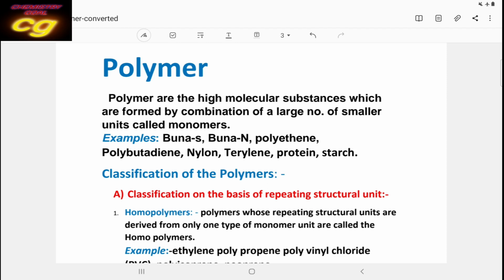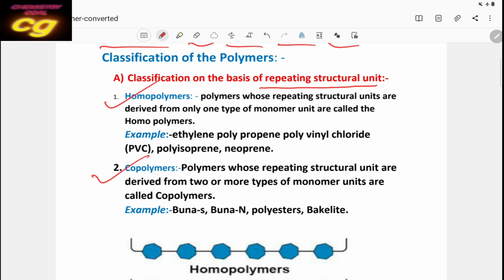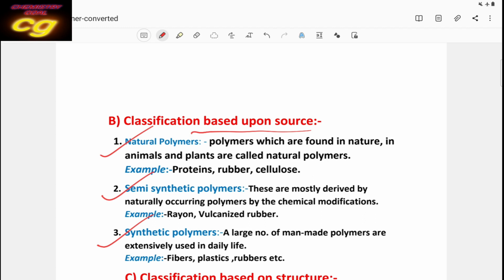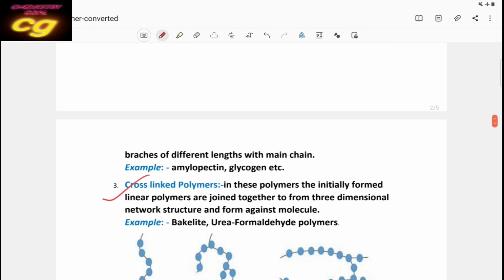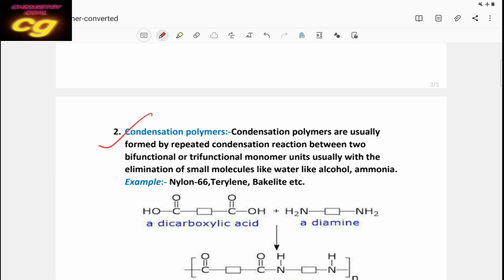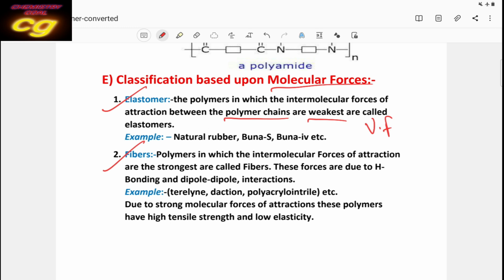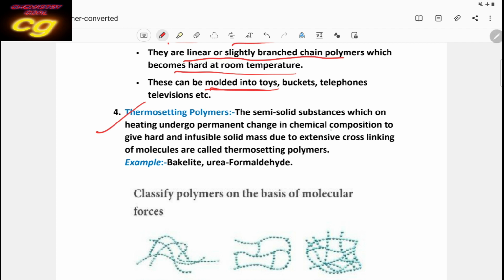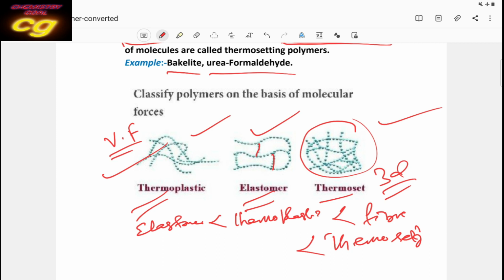POLYMER CLASS-12 @chemistrygoal4227 : Classification of Polymer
Chemistry Lesson 313 : Classification of Polymer, Classification of Polymer on the basis of Intermolecular force, Classification of Polymer on the basis of mode of preparation, Classification of Polymer on the basis of nature of repeated unit